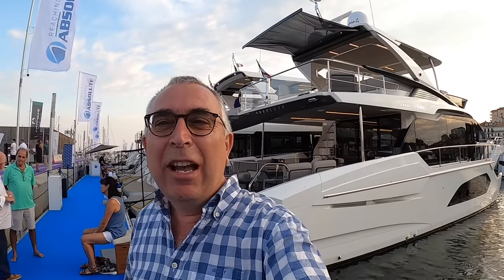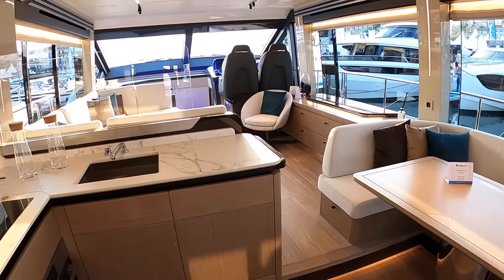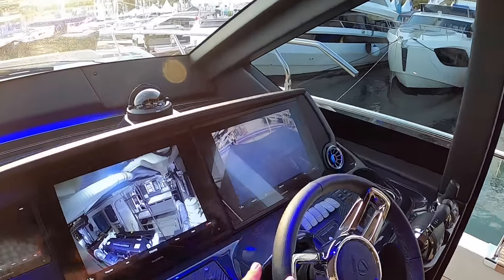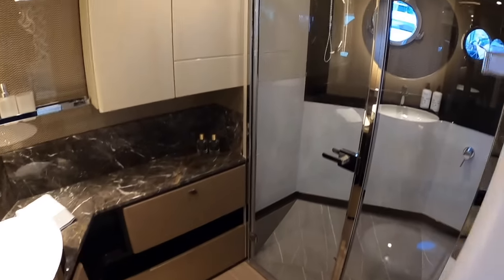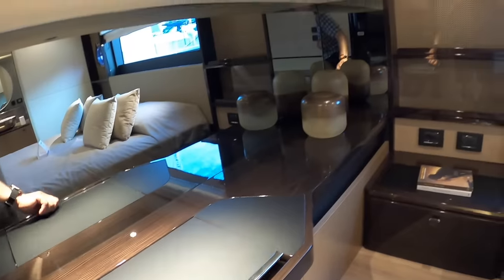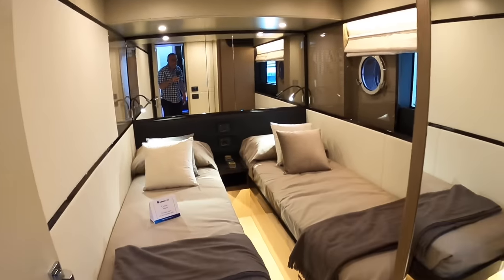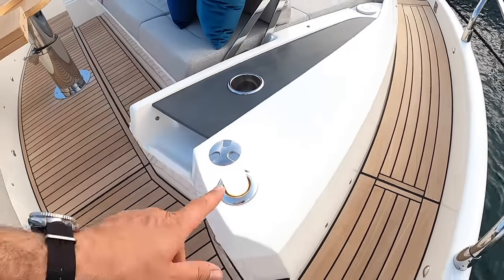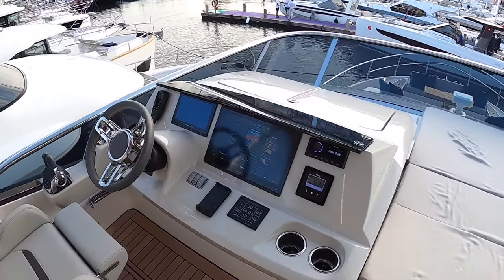€1.4 Million Yacht Tour : Absolute 60 Fly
A brand new flybridge model from Absolute, the 60 Fly